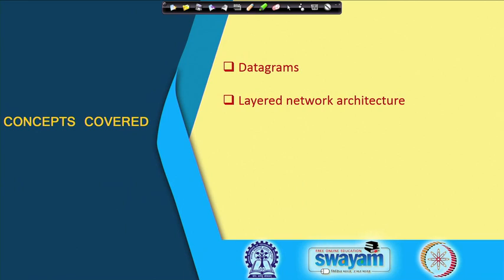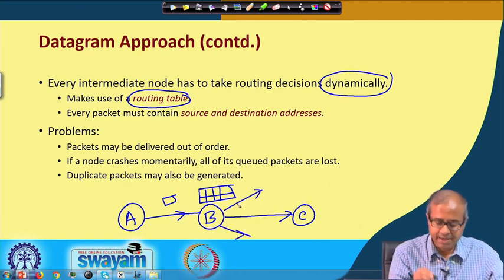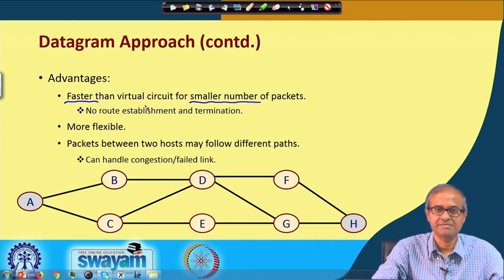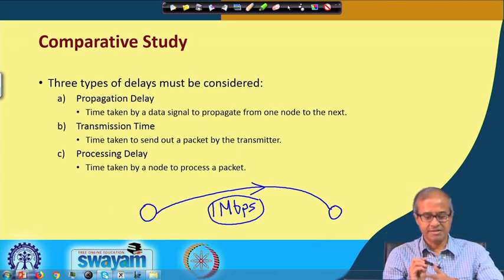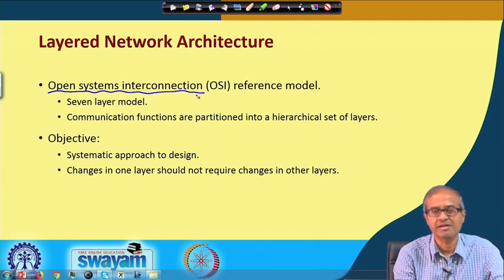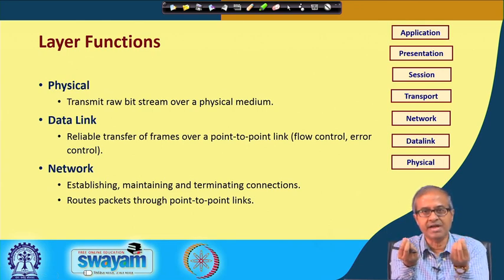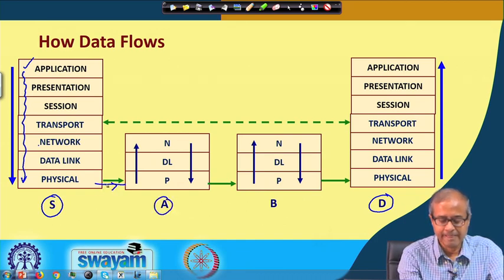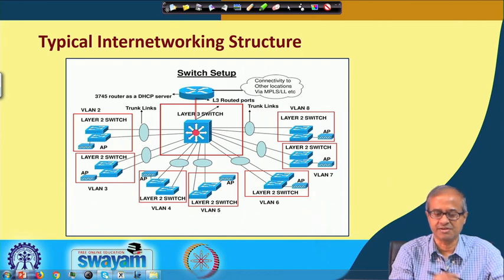Lecture 03 Basic Concepts of Networking part II || NPTEL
Welcome to our latest video about ethical hacking! In this video, we'll explore the basics of ethical hacking, including what it is, why it's important, and how it works. We'll also take a look at some common techniques used by ethical hackers, such as penetration testing and vulnerability scanning. Whether you're a beginner or an experienced IT professional, this video is a great introduction to the exciting world of ethical hacking. So sit back, relax, and get ready to learn!